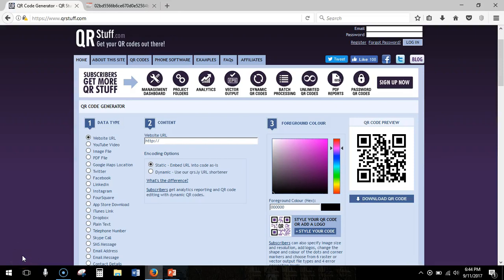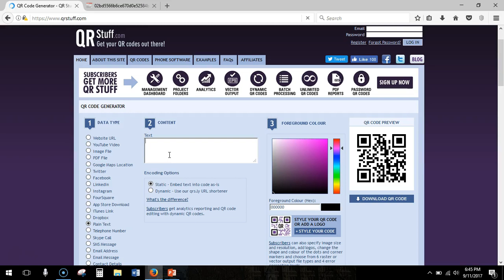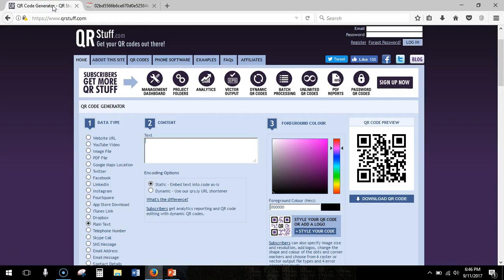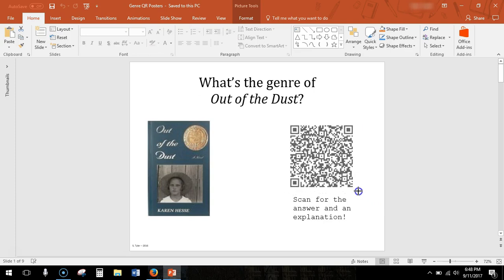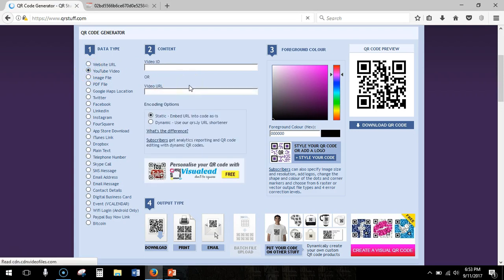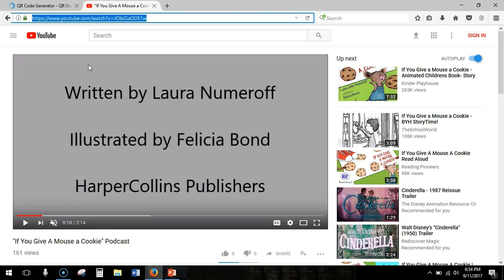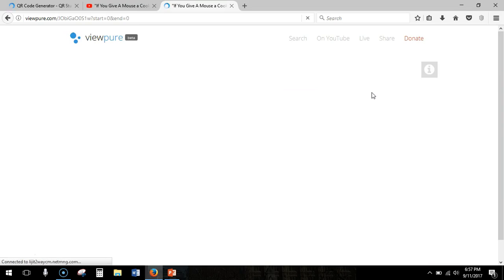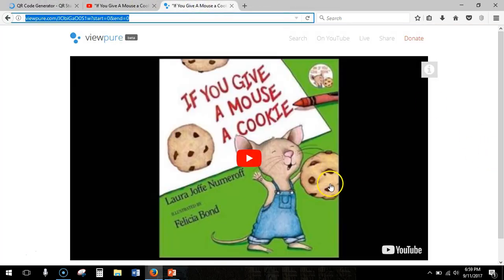How to: Make a QR Code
This video discusses the steps to making a QR code of plain text using QRStuff.com.

This was made using Screencast-O-Matic.